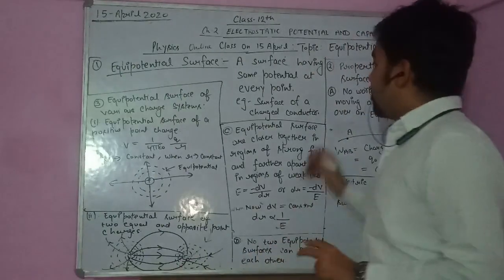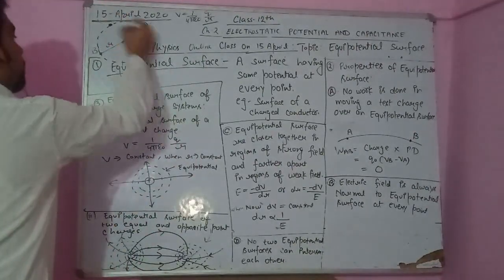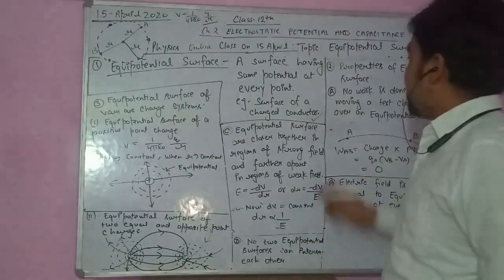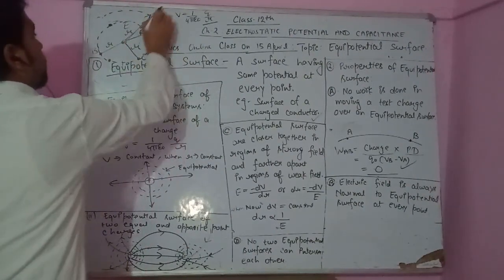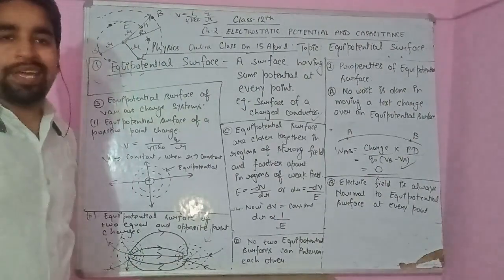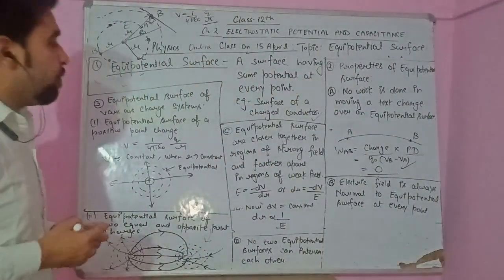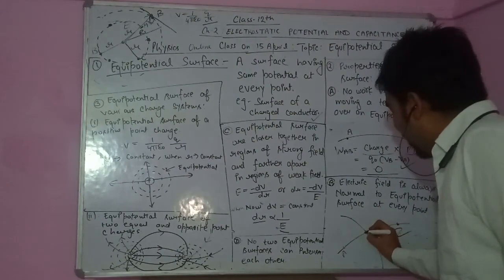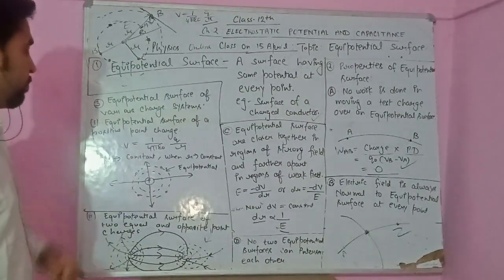Lecture 15 Cbse Physics Class 12 ( Equipotential Surface)